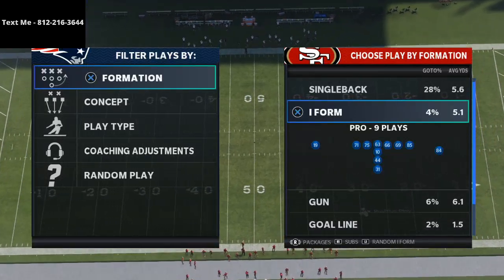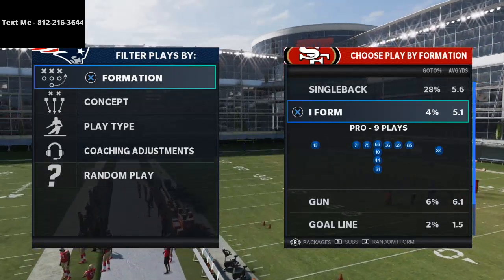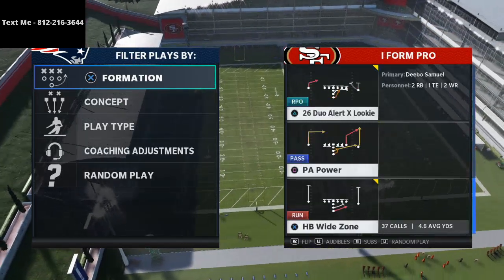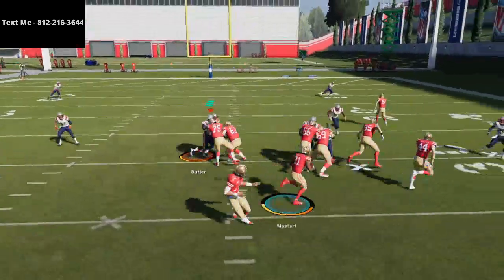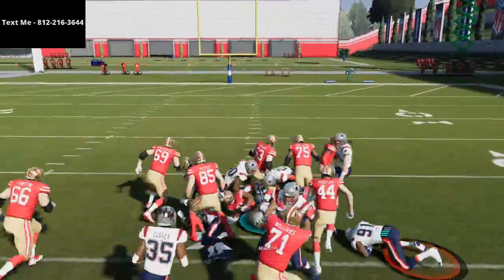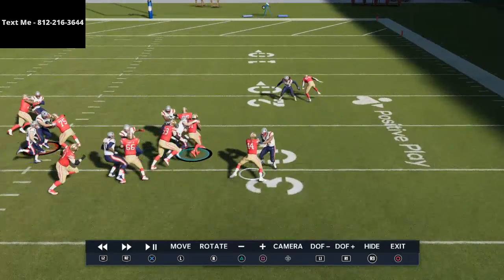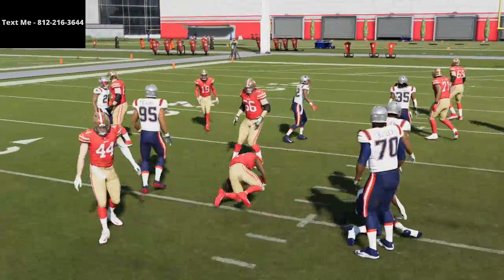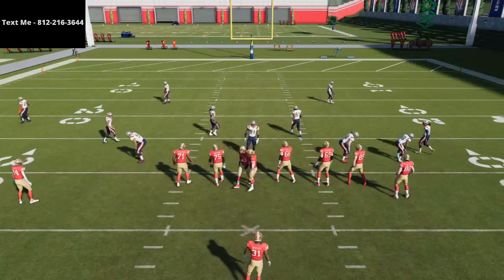This is The Best Run in Madden 21| How to Run Wide Zone in Madden 21| Madden 21 Tips and Tricks